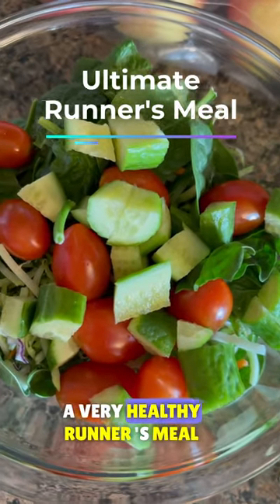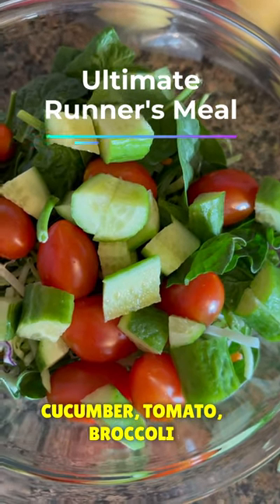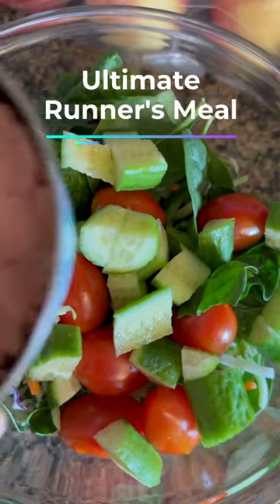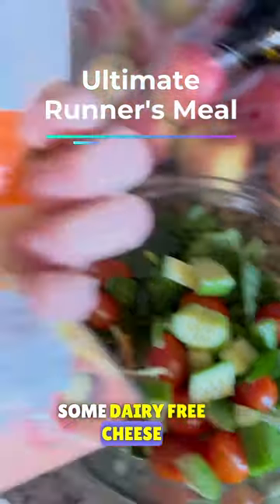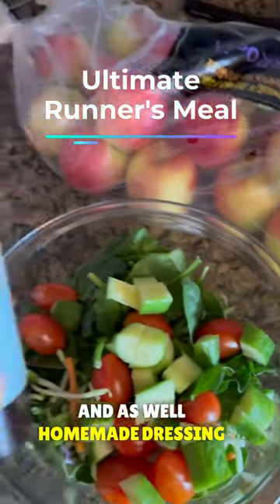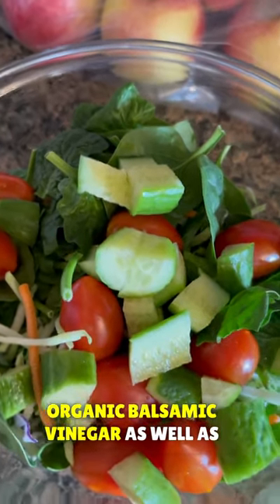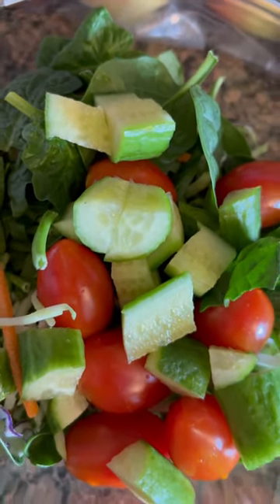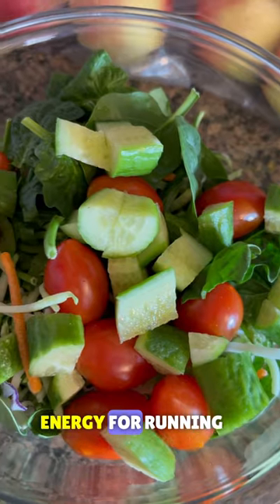Great power food for runners!!! Clean and high protein, builds energy and power!!